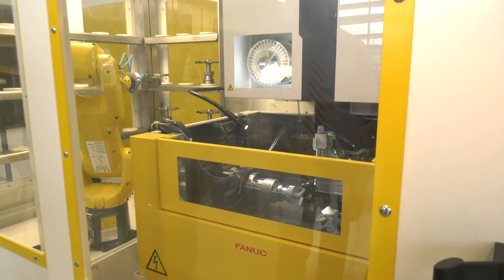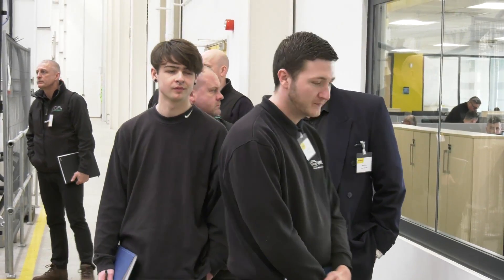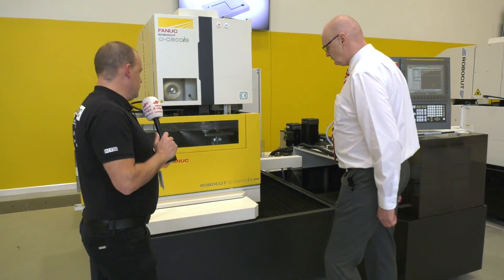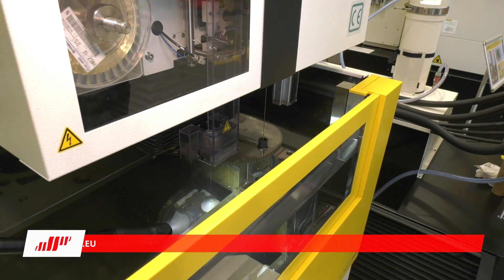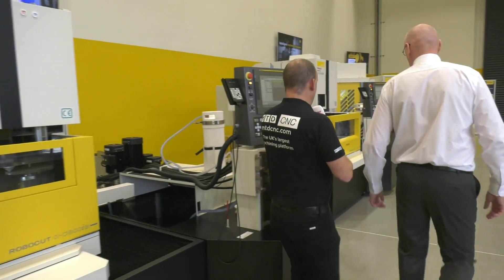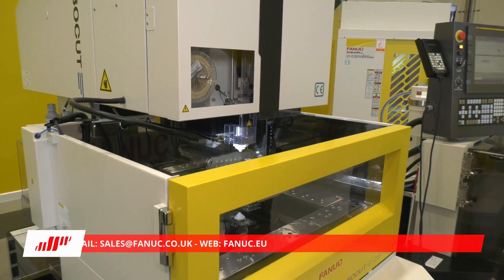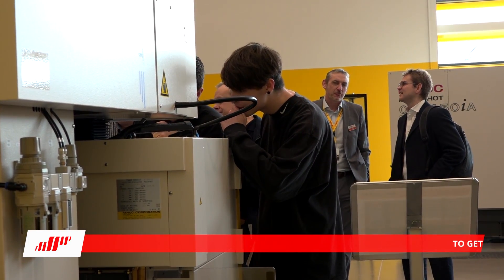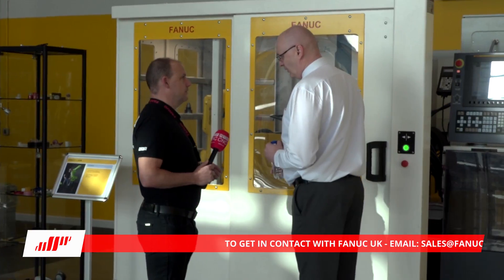SwarfandChips - Sparks Will Fly - Ep 116 - 01/03/2019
MTDCNC travelled to FANUC’s impressive UK Headquarters in Coventry for the Wire, EDM Technology Day.
Paul discusses the latest EDM technology and applications with Andy Spence which includes automated PCD cutting solutions, gear cutting solutions, fast hole drilling, cutting of 3D printed parts and working in conjunction with additive manufacturing.
Lyndsey takes a tour of the fantastic facility with Andy Armstrong and we catch up with the customers to find out why they are looking for a EDM solution and how it will improve their business.